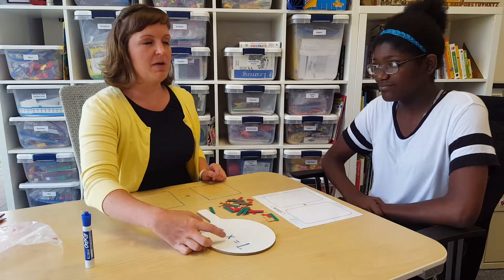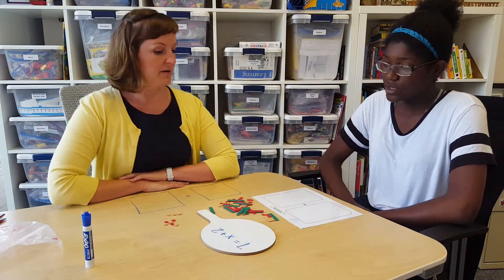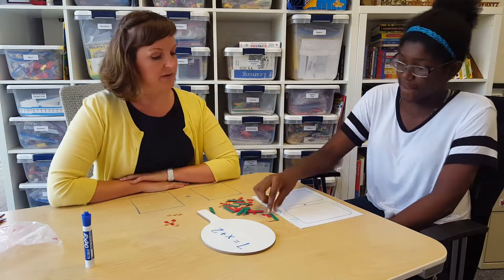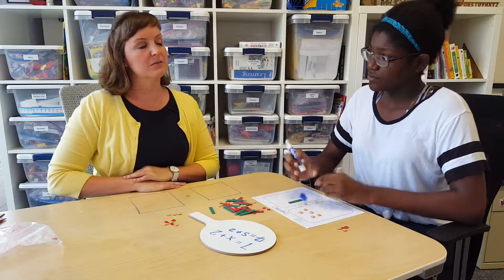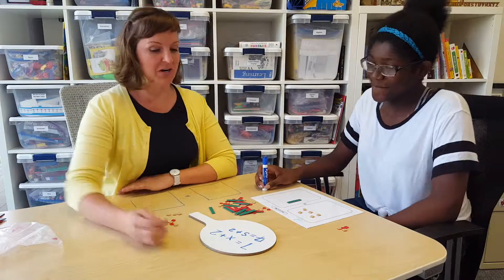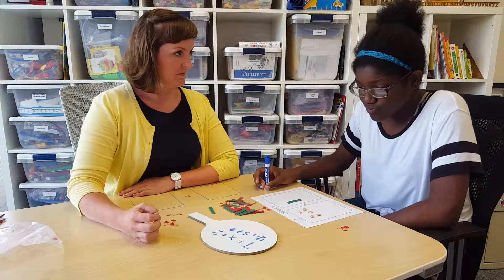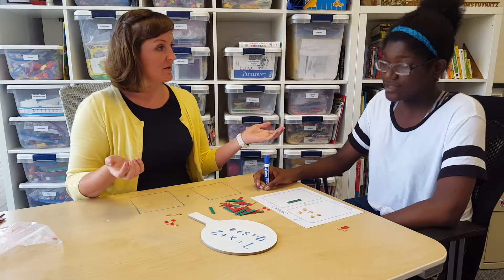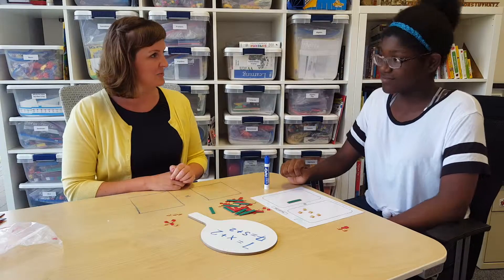Video Example: A tutor asks a student to solve an equation with algebra tiles.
In this example illustrating independent practice, a tutor asks a student to solve an equation with algebra tiles. It is associated with Module 4 PowerPoint Slide 36.